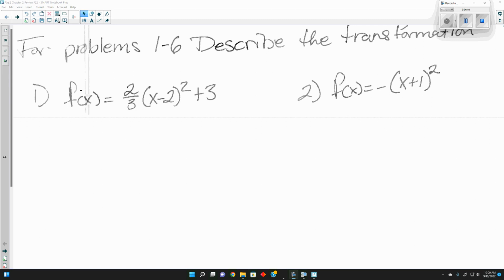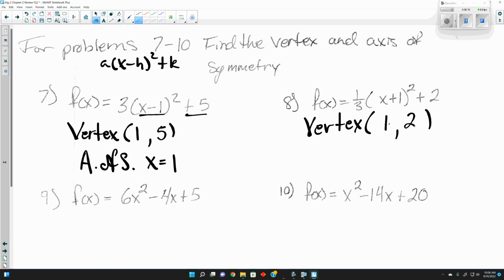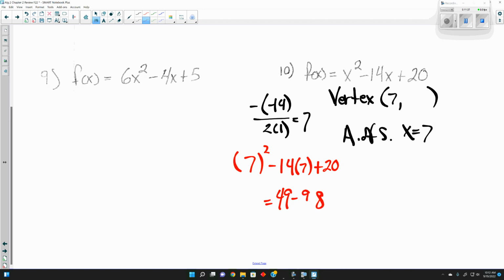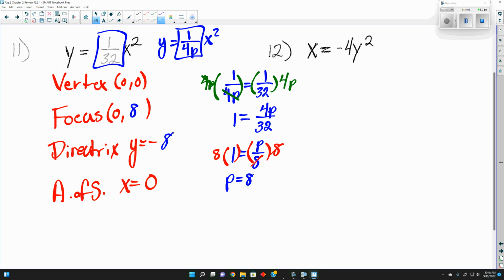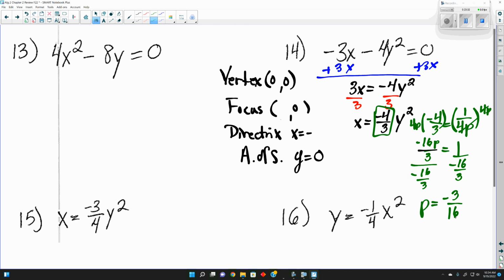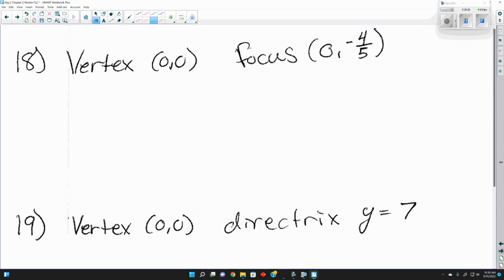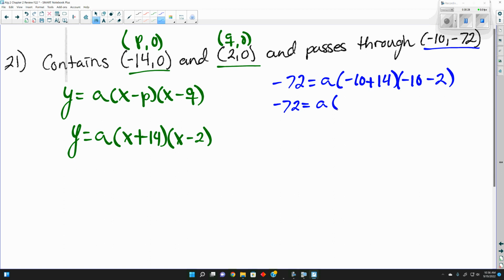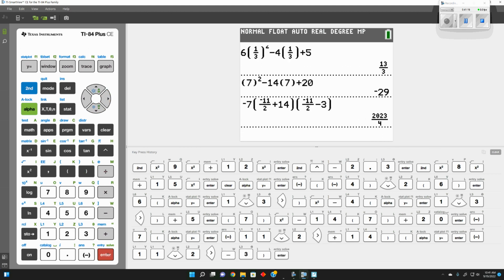Algebra 2 Chapter 2 review